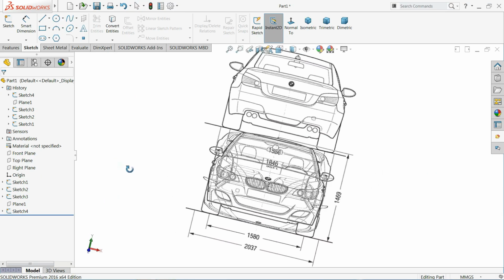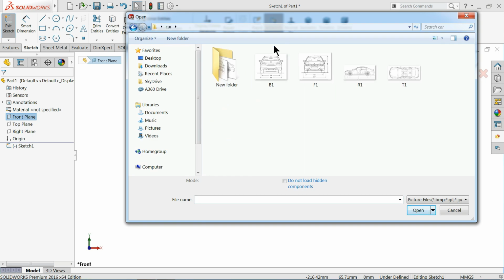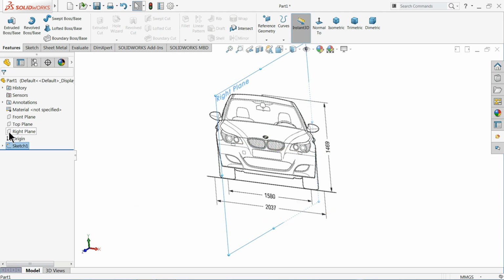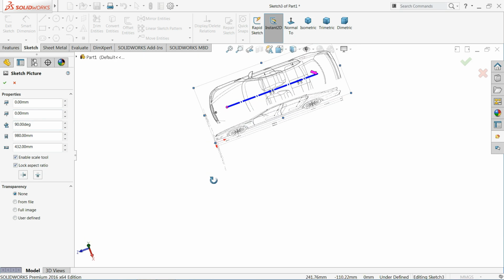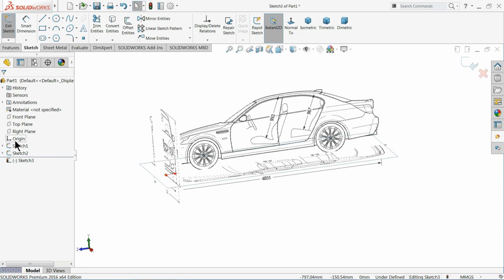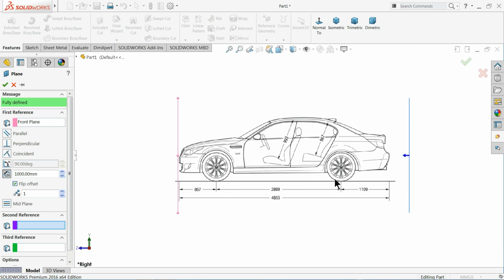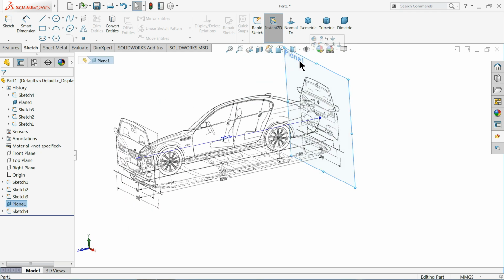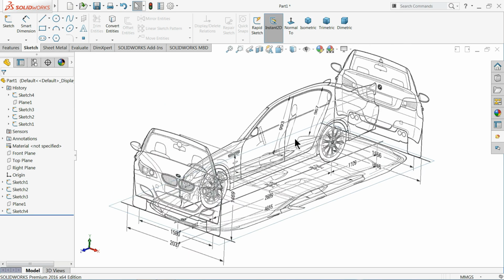How to insert an image in Solidworks | Solidworks tutorial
Here we will learn How to insert an image in Solidworks.

AMAZON INDIA

3Dconnexion 3DX-700028 SpaceNavigator 3D Mouse

3Dconnexion 3DX-700043 SpaceMouse Wireless

SOLIDWORKS BOOKS
AMAZON INDIA